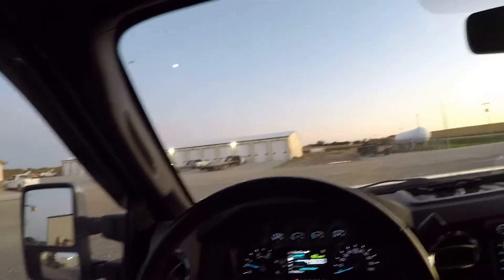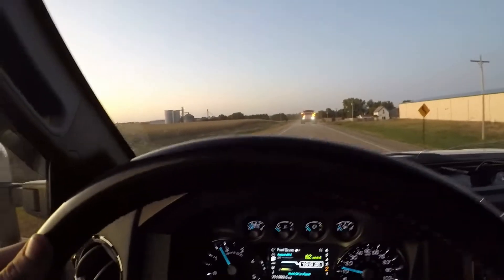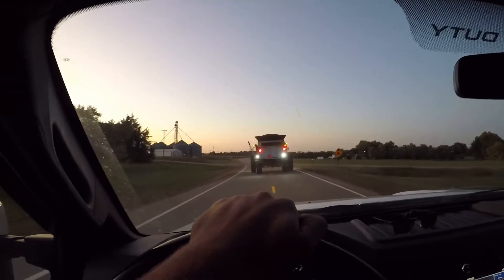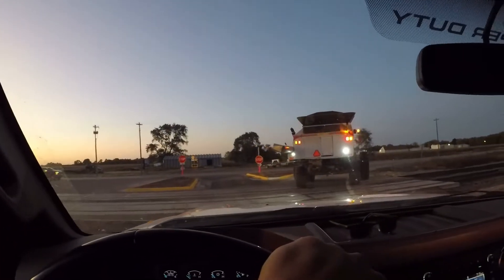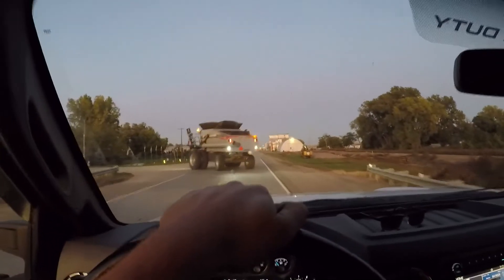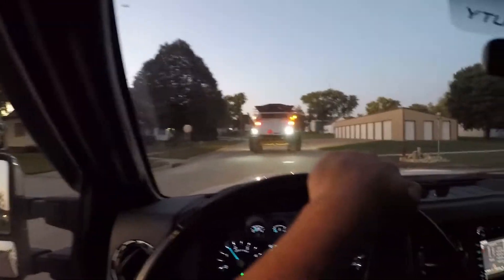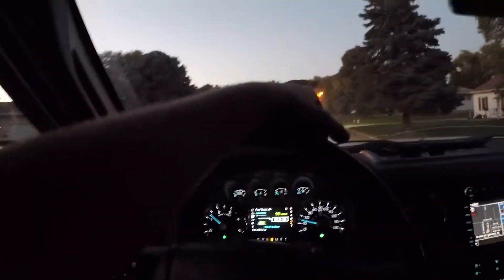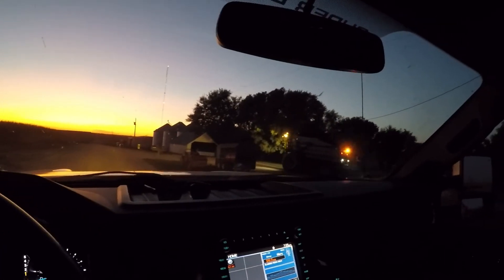On the move!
I help move the two combines to a new field.